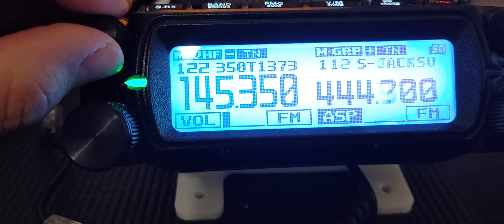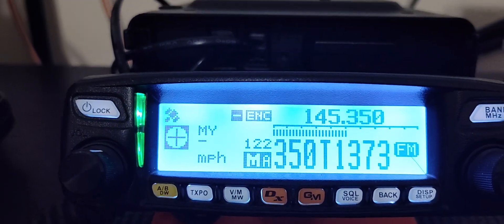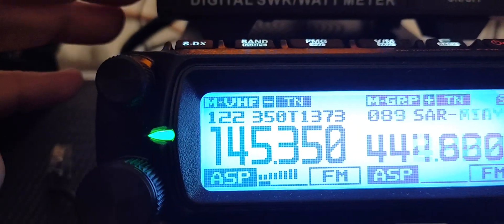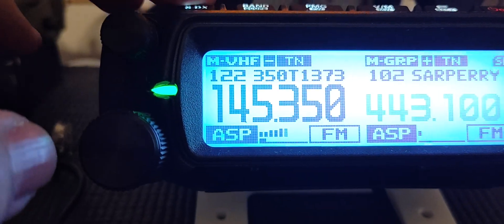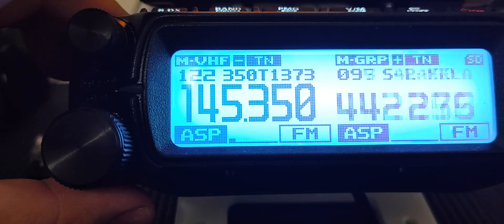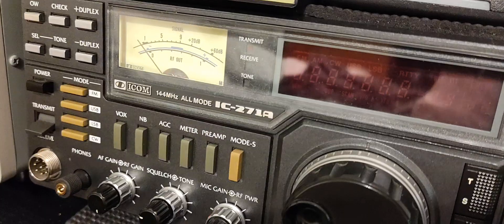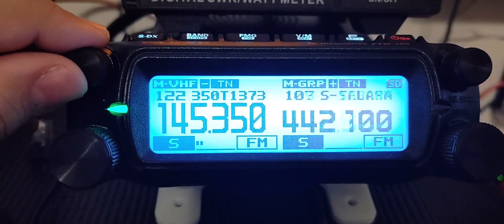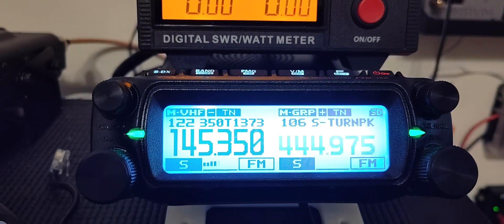🔊 New Yaesu FTM-150RASP S-DX/ASP Review: Weak Signal Performance & Features Tested @W4KWS 📡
🔊 Yaesu FTM-150RASP S-DX/ASP Review: Weak Signal Performance & Features Tested @W4KWS 📡

**YouTube Description:**
In this video, I'll be reviewing the **Yaesu FTM-150RASP** and specifically testing its **S-DX feature** on weak signals! 🌍 This **dual-band mobile transceiver** offers incredible performance, especially for those looking to improve their weak signal reception. I’ve been lucky to test it with the **WB4TWQ repeater** located in **Florida**, and I’d like to give a big thank you to **WB4TWQ** for offering their support in conducting these propagation tests! 🙏

🔧 **Yaesu FTM-150RASP Key Features:**
- **Super-DX** mode boosts weak signal sensitivity 📶
- **ASP (Audio Signal Processing)** ensures clear audio on weak signals 🔊
- **True dual-band operation**: VHF (144 MHz) & UHF (430 MHz) 🚀
- **55W VHF / 50W UHF power output** 💪
- **Dual receivers** allow simultaneous monitoring of different bands 📡
- **Two-speaker system** for crisp and loud audio 🎶

### **📡 What’s Special About the S-DX Feature?**
The **S-DX feature** is specifically designed to improve **signal reception** in low-signal or noisy environments. When activated, it increases the **sensitivity of the receiver**, allowing you to pick up even the faintest of signals. Combined with the **ASP (Audio Signal Processing)**, it ensures that weak signals are **clear and audible**, making the **Yaesu FTM-150RASP** an excellent choice for those who need reliable communication in challenging conditions. 🌞📶

This review demonstrates how the **Super-DX function** enhances your ability to hear signals that might otherwise be buried in noise. I was genuinely impressed with its ability to grab weak signals that would be difficult to hear on other radios. 🤩

### **🔊 Audio Performance: **
The **two-speaker system** (3W front + 3W main body speaker) delivers high-quality audio, and the **volume balance** between the two can be adjusted to your preference for the best listening experience. Whether you're on a mobile or base setup, the sound clarity is excellent, even at lower signal strengths. 🎶🔊

### **📈 Advanced Memory and Operation:**
The **PMG (Primary Memory Group)** feature allows you to assign up to 5 different frequencies to be displayed in real time, giving you easy access to your most frequently used channels. Plus, you can switch between **AUTO** and **MANUAL** modes, depending on whether you want the radio to automatically move between channels or manually select your desired frequency. 📡⚙️

### **🌍 Propagation Testing with WB4TWQ Repeater:**
The repeater used for testing is located in **Hendry County, Florida** (158.8 miles / 255.6 km away). The tests were performed to examine the reception and clarity of signals from that distance using the **Super-DX feature**. The results were impressive, with weak signals becoming clearly audible thanks to the **enhanced receiver sensitivity** and **ASP technology**. 📡

### **Why I Love Yaesu:**
As a huge **Yaesu fan** and long-time user, I’ve had the opportunity to use many of their products, and the **FTM-150RASP** continues the tradition of exceptional build quality and performance. It’s perfect for those who need a **dual-band mobile transceiver** that performs well even in **challenging signal conditions**. 🌟

Feel free to visit my **QRZ page** for more details about my setup: [W4KWS QRZ Page]

Also, check out the **Yaesu FTM-150RASP** on the official site: [Yaesu Official Product Link]

**WB4TWQ Repeater Location:**
📍 **Location:** Hendry County, Florida, USA
🔭 **Bearing from W4KWS:** 18.8° NNE
🌍 **Distance:** 158.8 mi (255.6 km)
🌅 **Sunrise:** 12:13:54 UTC | **Sunset:** 22:52:04 UTC
💬 **CQ Zone:** 5

**YaesuFTM150RASP** | **S-DX** | **WeakSignal** | **AudioSignalProcessing** | **SuperDX** | **YaesuReview** | **HamRadio** | **DualBand** | **VHF** | **UHF** | **PropagationTesting** | **MobileTransceiver** | **AmateurRadio** | **HamRadioReview** | **RadioCommunications** | **W4KWS** | **RadioGear**